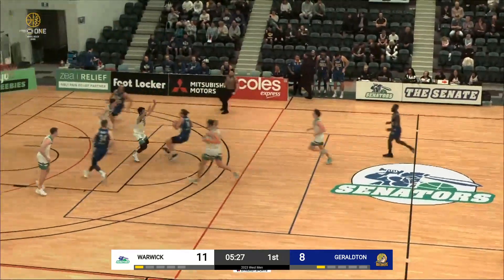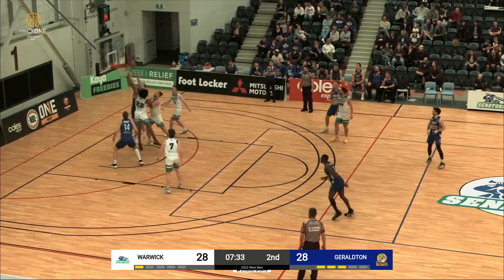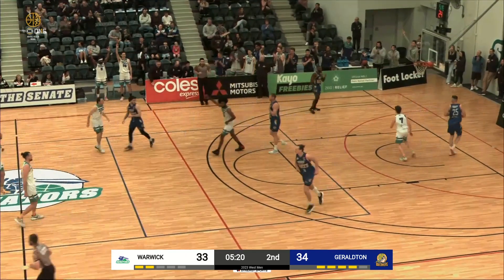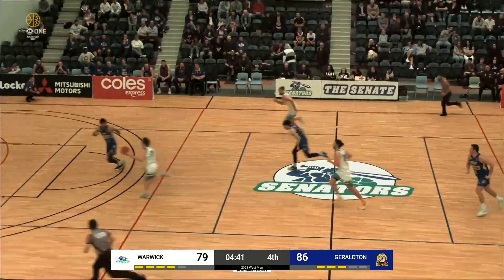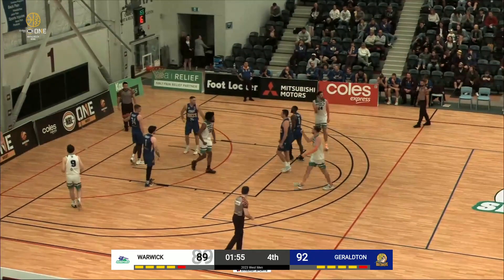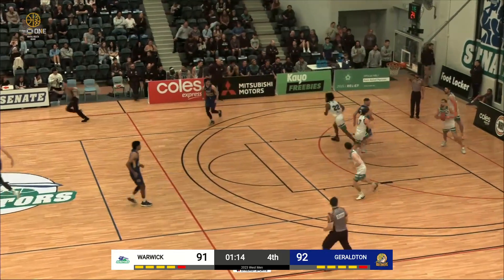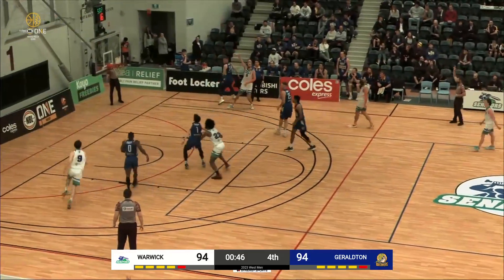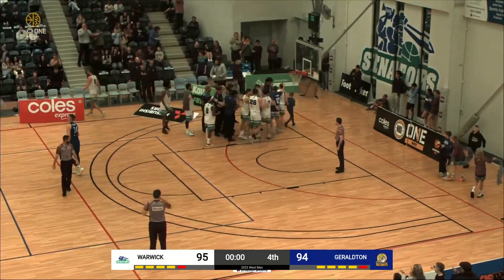NBL1 Men | Warwick vs. Geraldton - Game Highlights